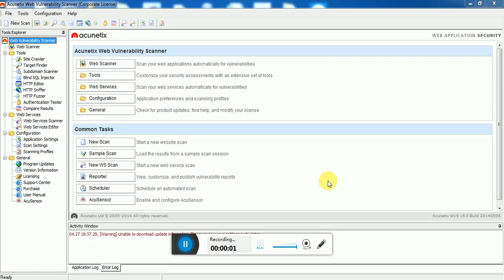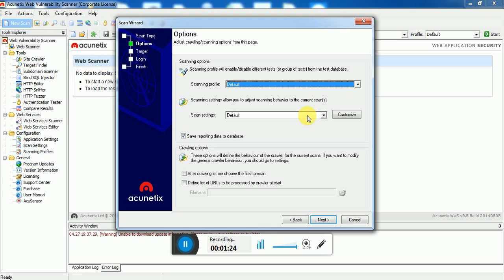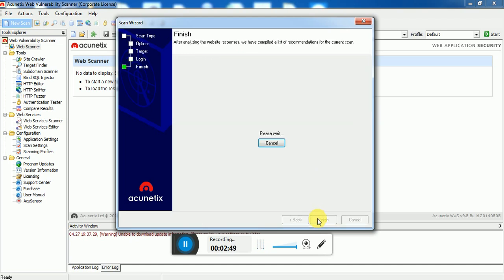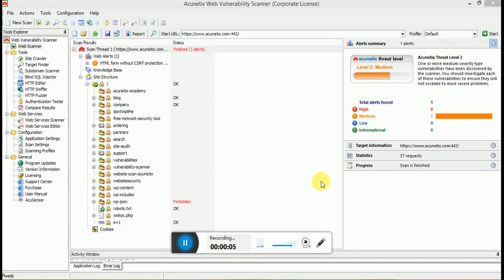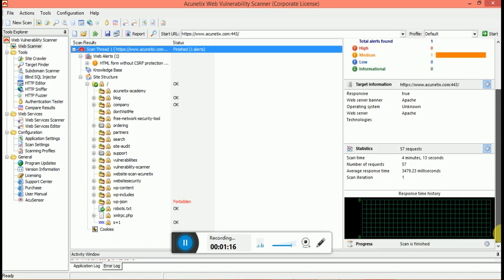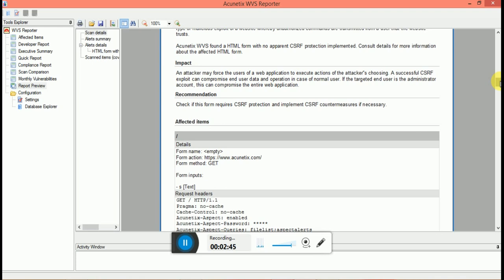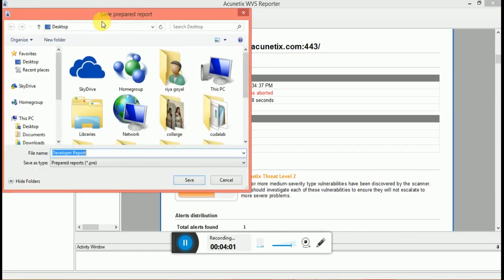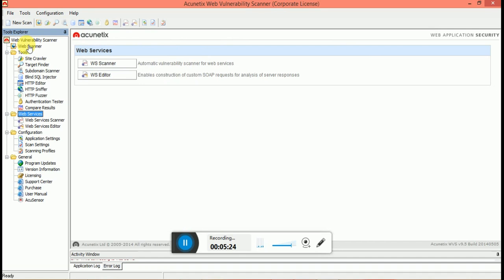Acunetix Web Vulnerability Scanner easy step by step guide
Acunetix Web Vulnerability Scanner (WVS) crawls your website, automatically analyzes your web applications and finds perilous SQL injection, Cross site scripting and other vulnerabilities that expose your online business. Concise reports identify where web applications need to be fixed, thus enabling you to protect your business from impending hacker attacks!

By
Karan Kalra and Riya Goyal